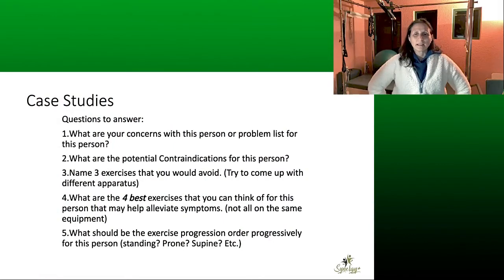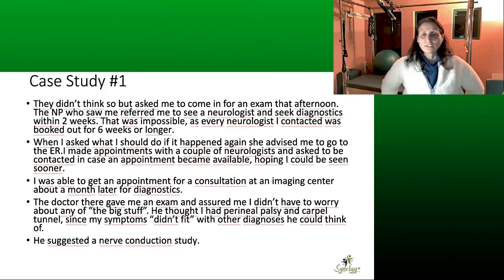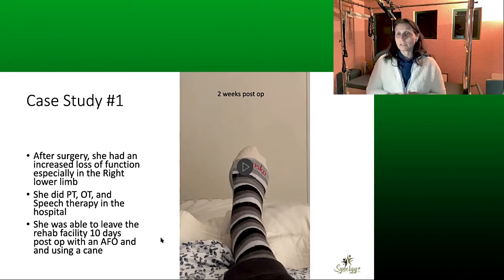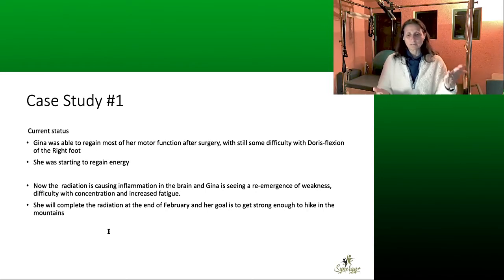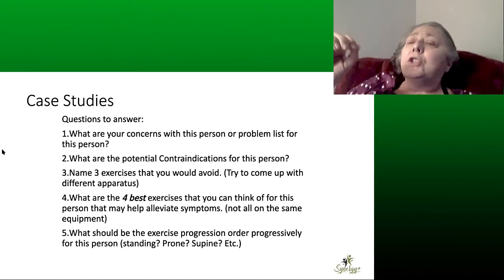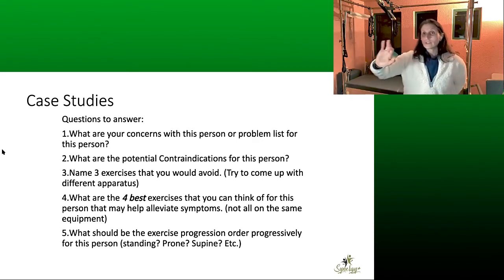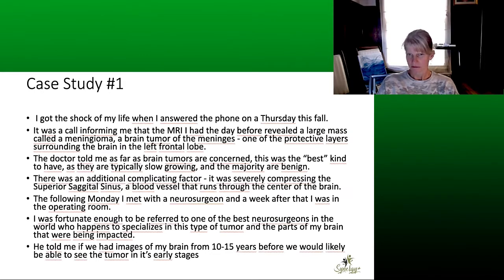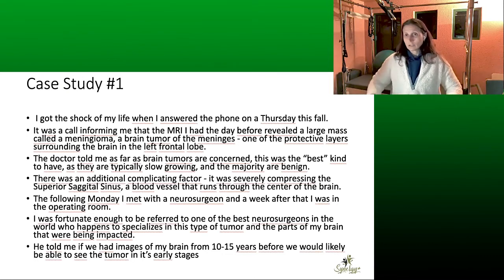Pilates for traumatic brain injury and neurological dysfunction - # 72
Pilates for traumatic brain injury and neurological dysfunction

In this session, we cover a case study of a person who suffered a traumatic brain injury and related physical consequences caused by a meningioma, a brain tumor of the meninges. Discover why Pilates is a great modality to help people with neurological issues. What can a Pilates instructor do to help? what are the best exercises to use?